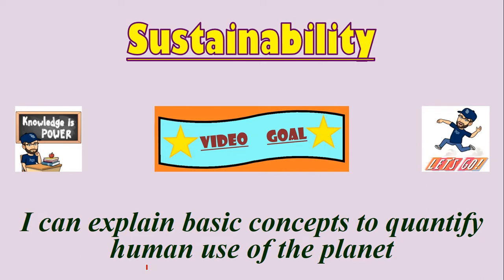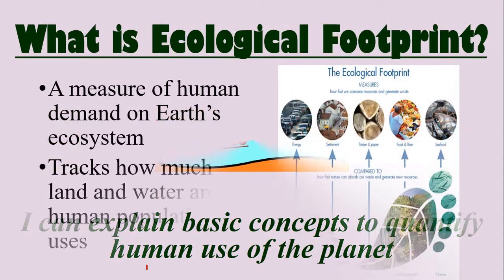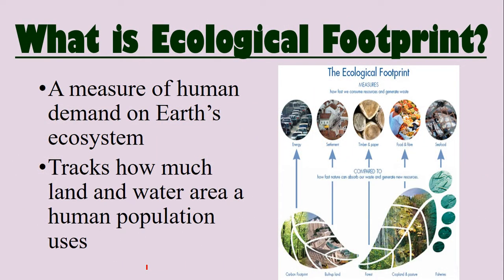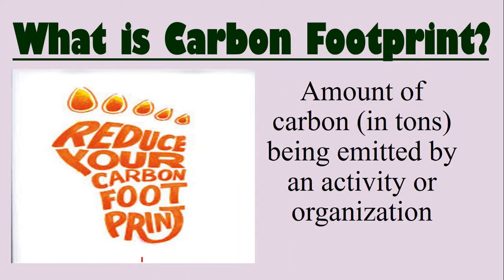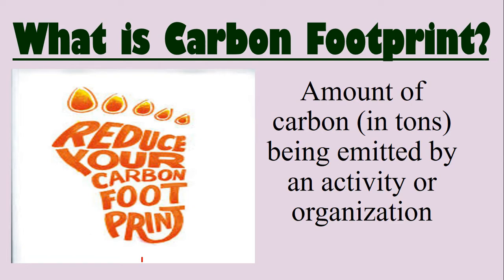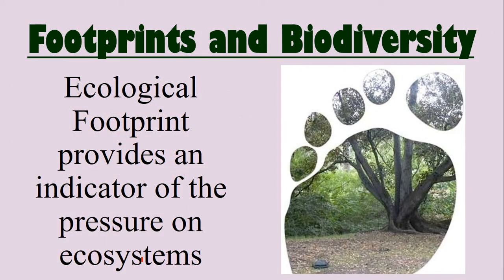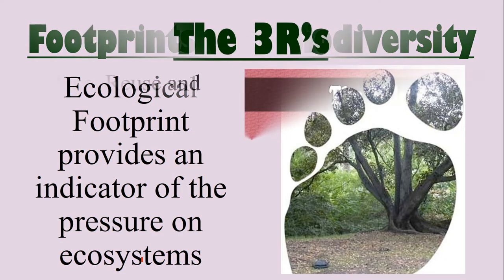Sustainability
How can humans responsibly use the Earth?